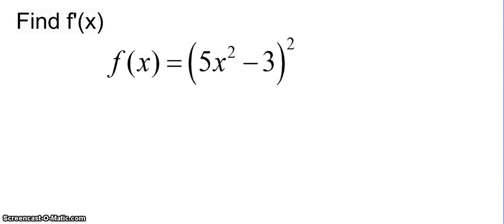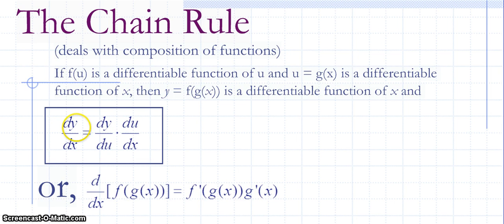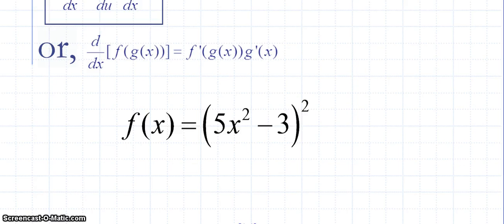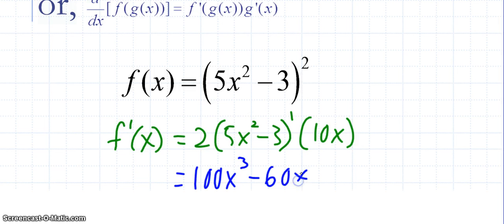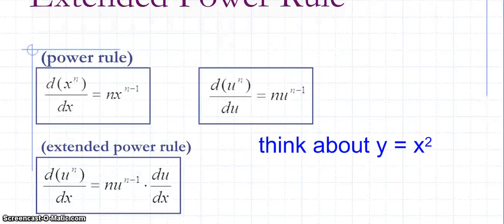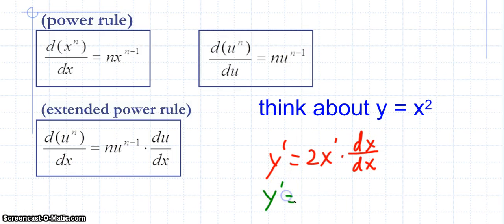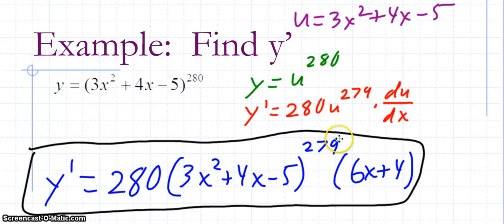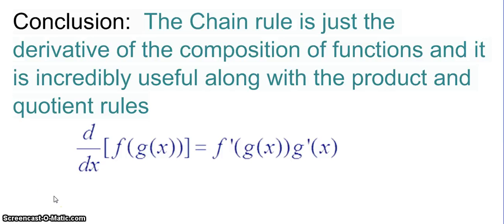The Chain Rule